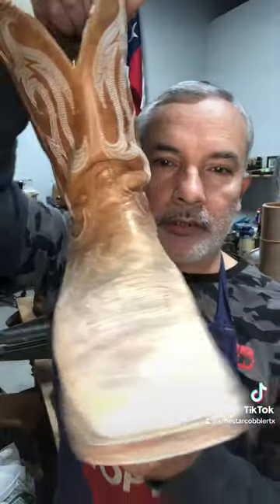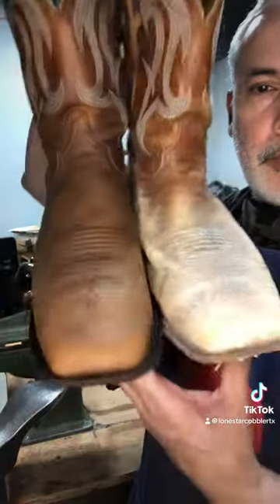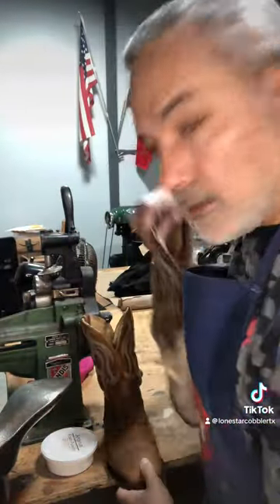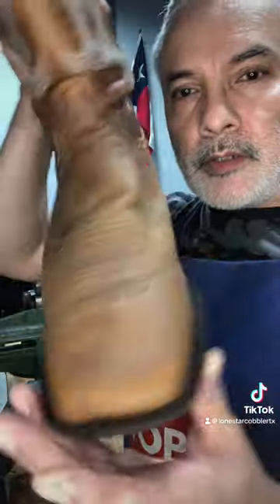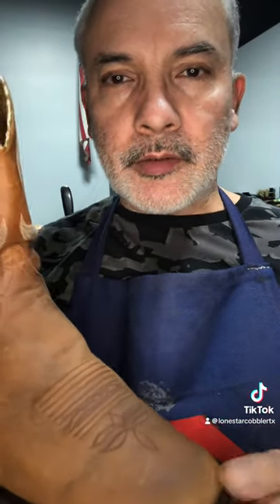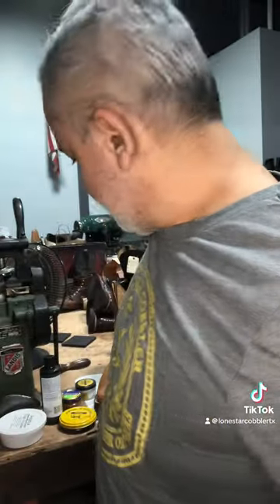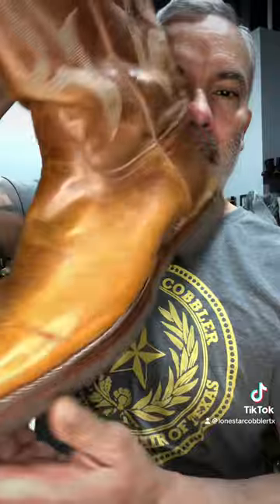Justin’s Boots Crepe Resole